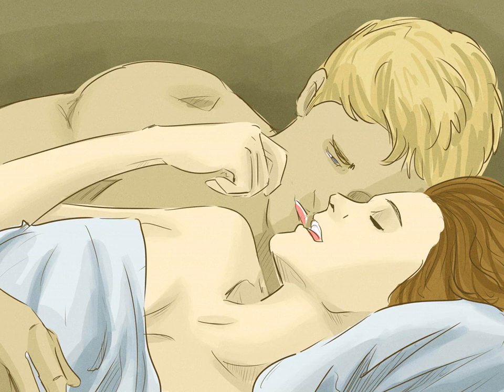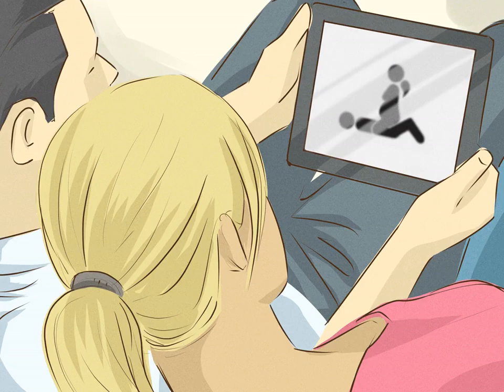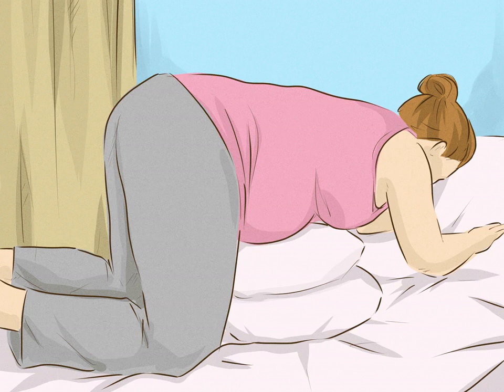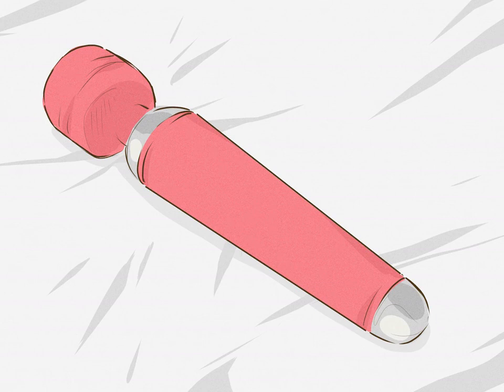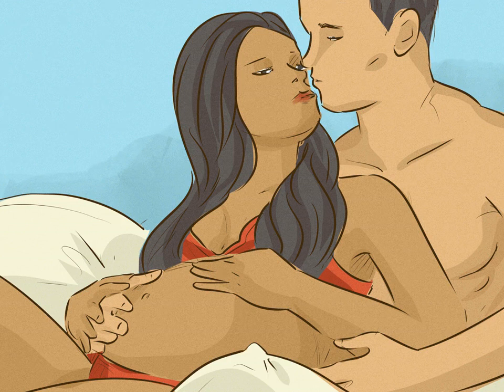How to Have Sex During Pregnancy